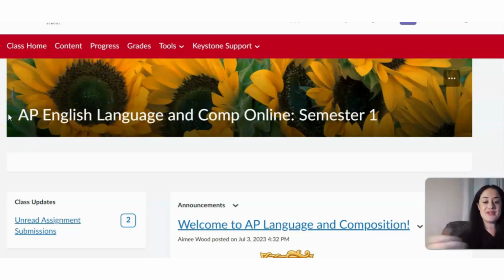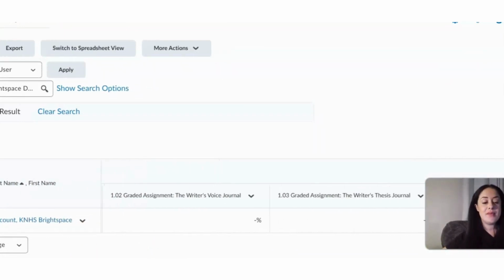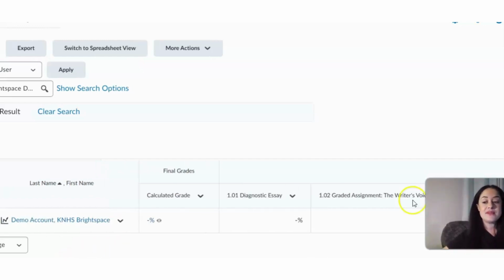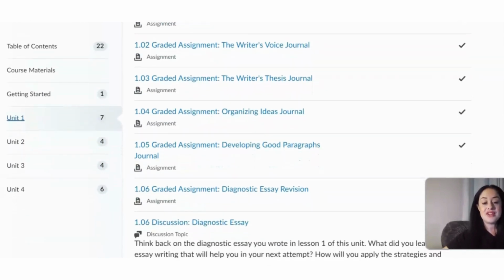Keystone Open House- Explore our Teacher Link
Now that you have met our teachers, you may be wondering how you will contact them! We encourage students to reach out to their teachers as often as they need.  Keystone's teachers are easily accessible via email, phone and chat through our Teacher Link, and students can expect a timely response!